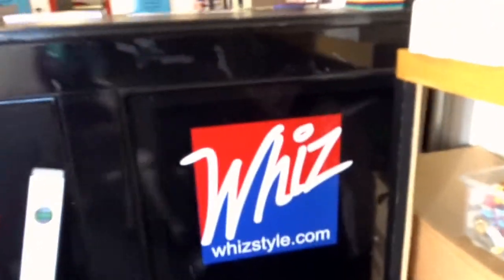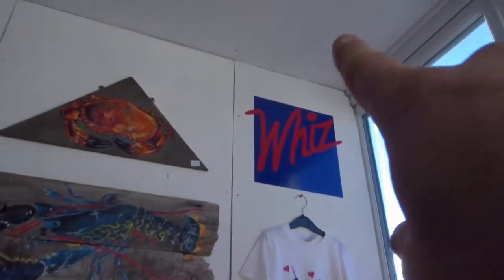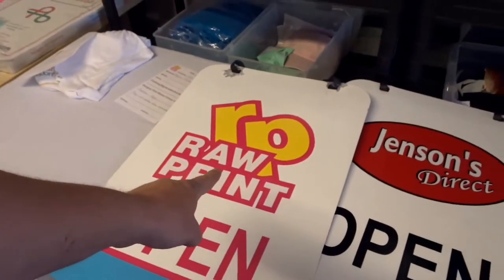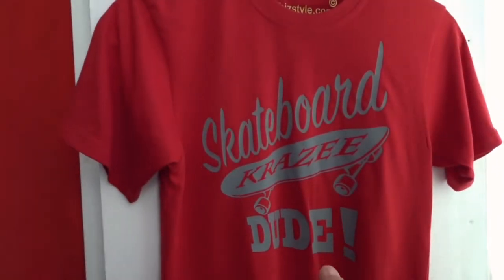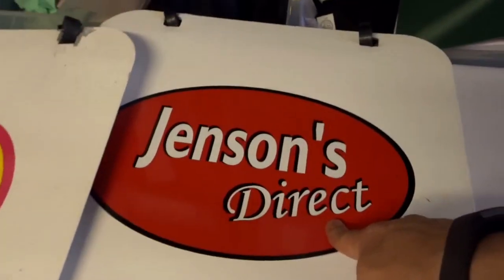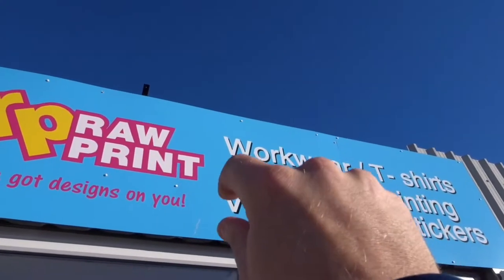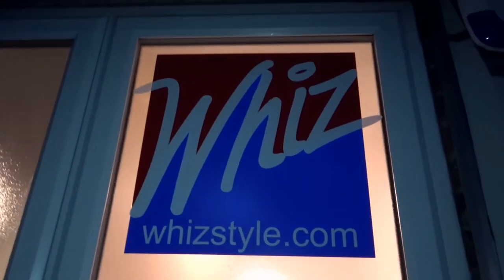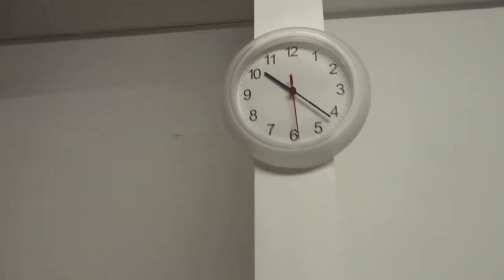Getting New Company Ready To Open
On today's vlog I get the new company ready to launch

Follow us Raw Print on Instagram